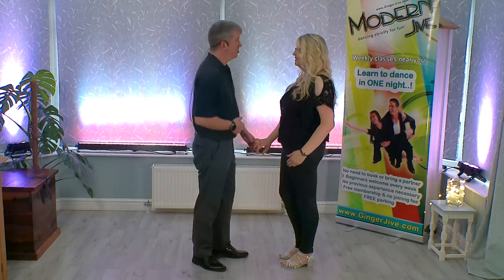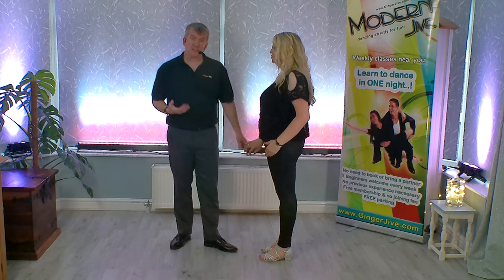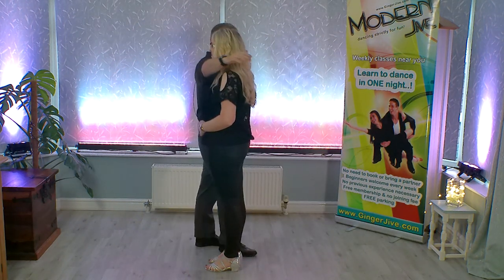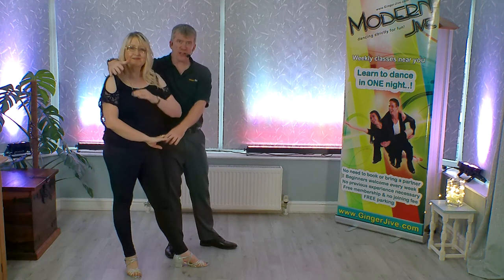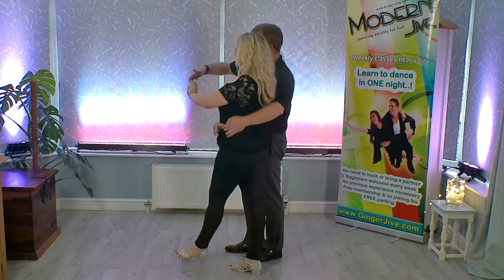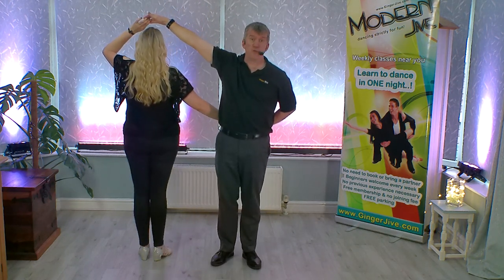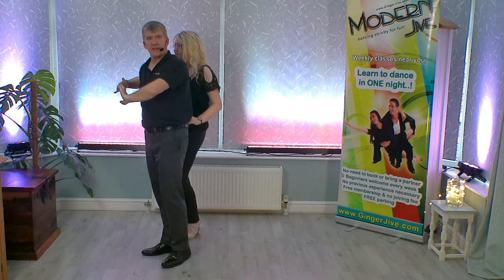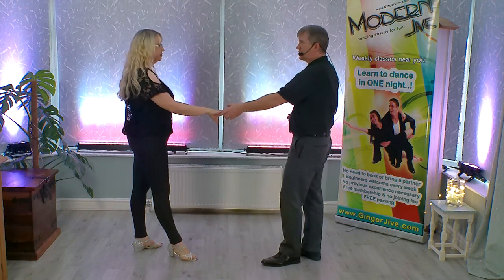𝗡𝗲𝗰𝗸𝗯𝗿𝗲𝗮𝗸 𝗣𝗿𝗲𝘁𝘇𝗲𝗹 Modern Jive Move / Dance steps to improve your modern jive!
Learn the Neckbreak Pretzel with easy to follow steps and improve your modern jive.  This modern jive dance move is part of our ever increasing library of modern jive steps for you to have as a reference or just simply learn at home or on the go!

Video Content.
00:00 - Into
00:06 - Demo
00:23 - Teach Neckbreak Pretzel

1.  Please ensure you are fit & healthy before taking part in any dance/fitness activity. Please consult your Doctor if you are unsure.
2.  Ensure that you have enough space around you to avoid bumping into or tripping on any furniture/rugs etc. Also be aware of any overhead light fittings.

Regards
Kerrin & Luci